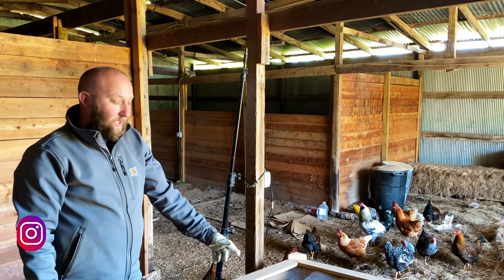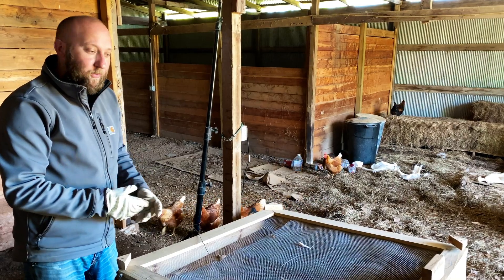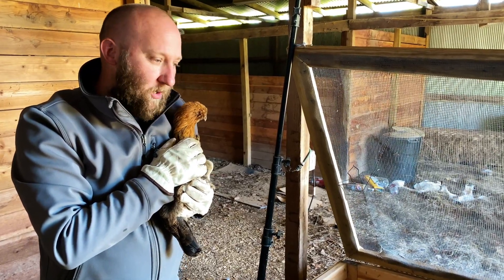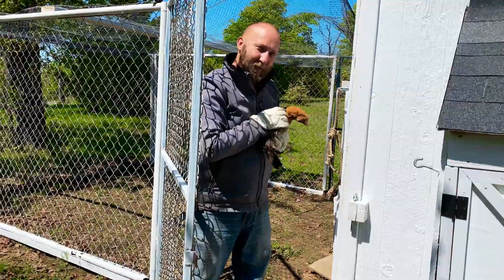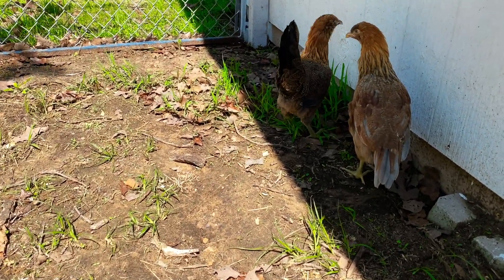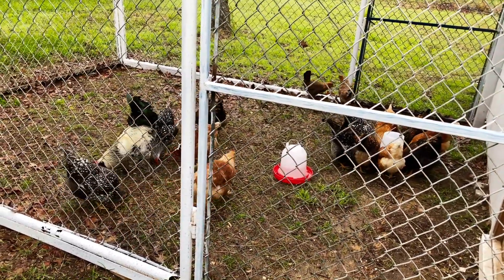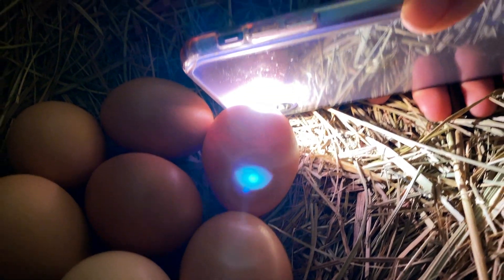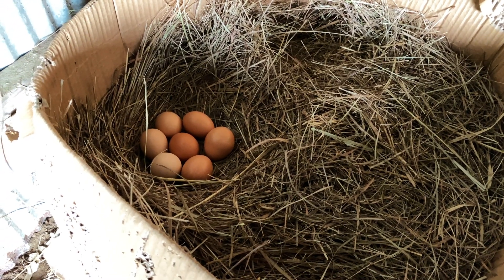Easter Egger Chickens and Broody Hen Update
Easter Egger Chickens and broody hen update around the farm. We move our two easter egger chickens over to the coop to be with the rest of the flock. We cadle the eggs that our broody hen is setting on. The eggs are due to hatch on the 5th of May. The easter egger chickens are around 11 weeks old.